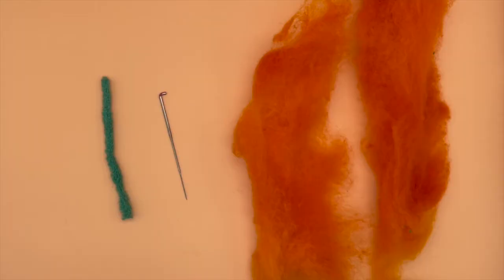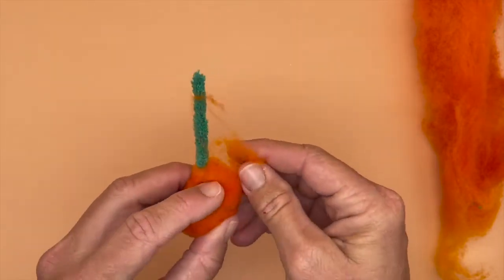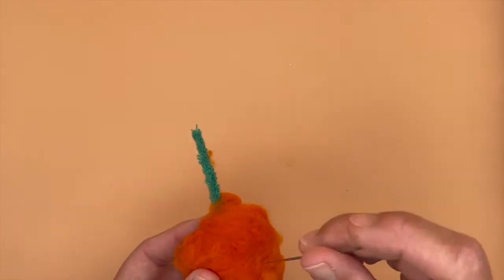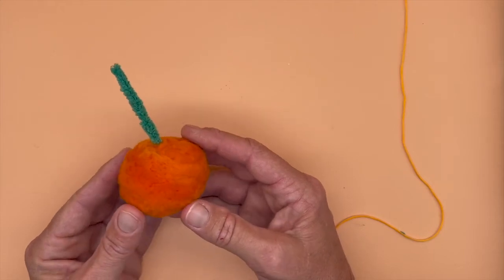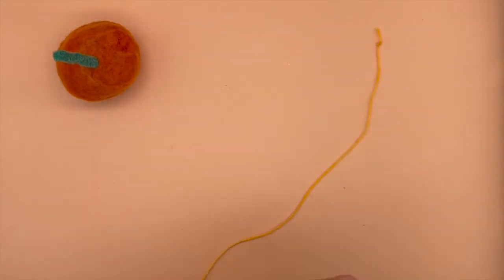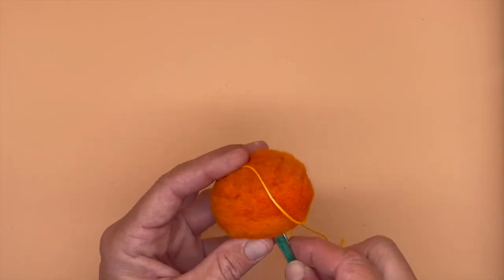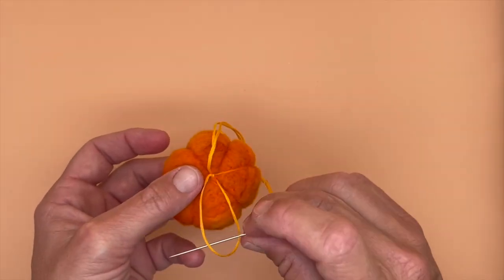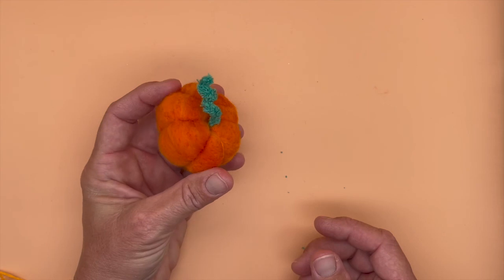How to Make a Mini Needlefelt Pumpkin - A Waldorf Handwork Educators Free Tip Friday Original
Visit WaldorfHandwork.org to learn the tips and tricks of sewing, embroidering, knitting, crocheting, and more from handwork professionals. With Waldorf Handwork Educators' Free Tip Fridays, anyone can learn to make their own fiber-crafted treasures in 3 minutes or less!

In this video, Shellie teaches us how to make a festive, miniature felted pumpkin for the Fall months.